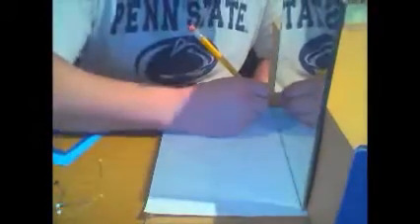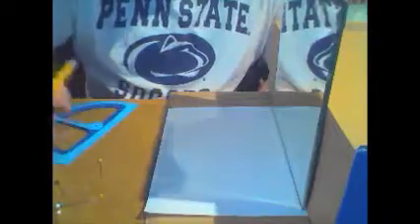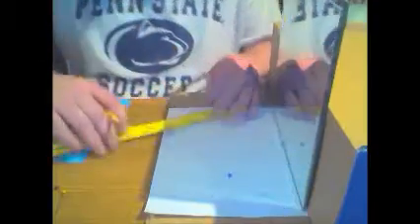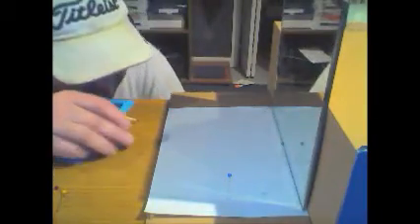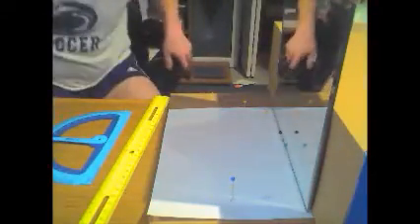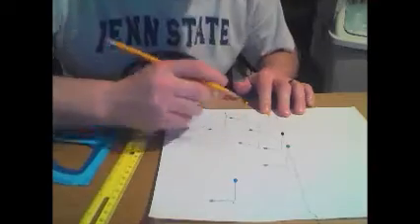Path of Light Lab